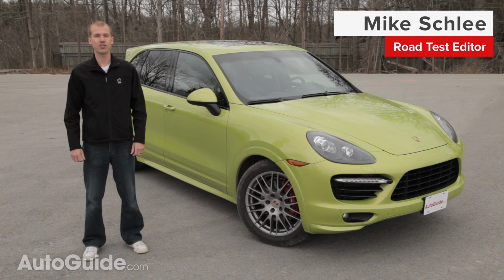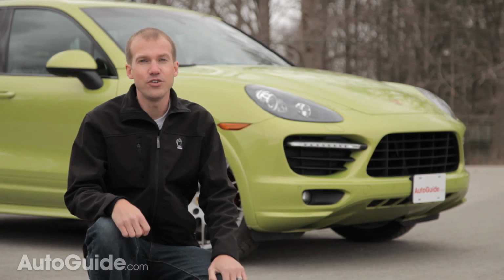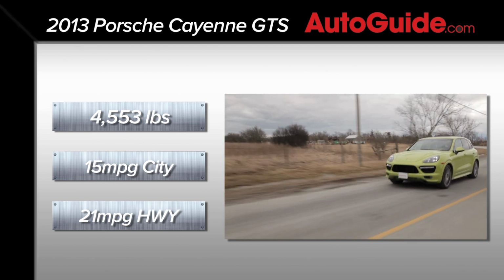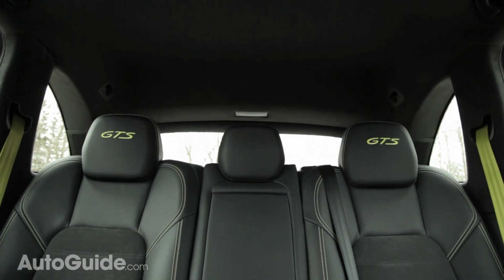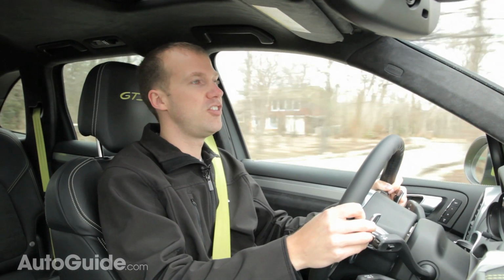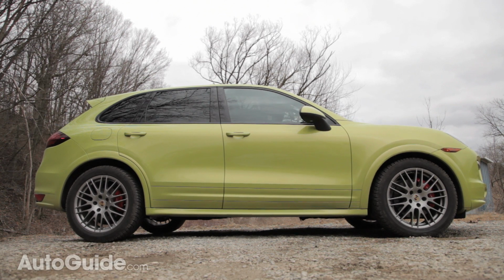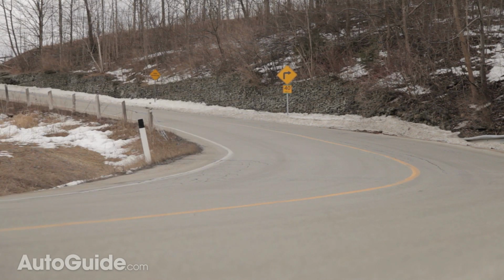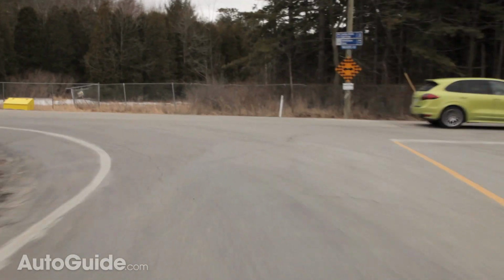2013 Porsche Cayenne GTS Review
The most ridiculous of the Cayenne models, the GTS takes it another step further with the optional and very wild Peridot Green paint. Surprsingly, it also has a practical side.